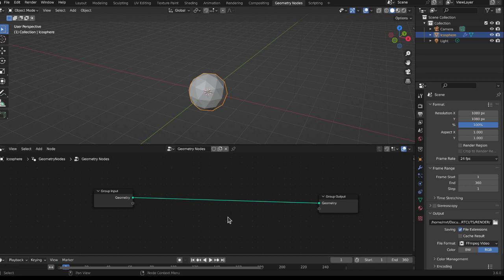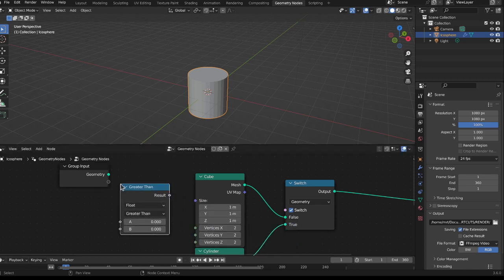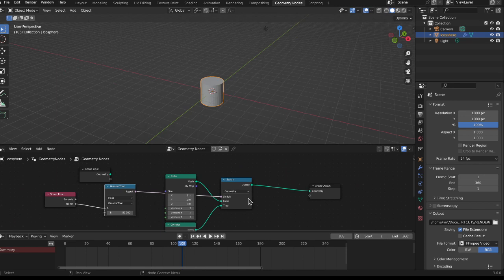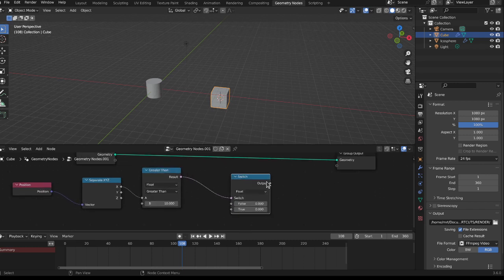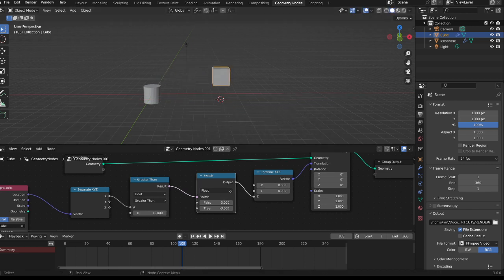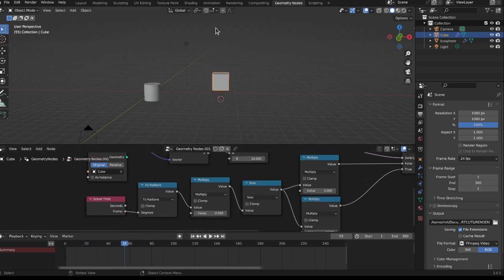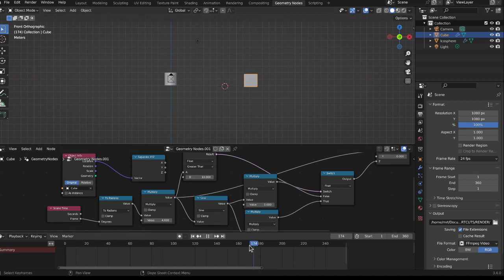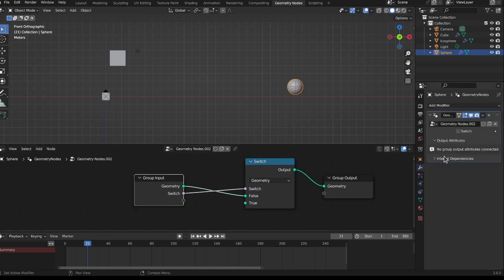Switch Node in Geometry Nodes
HBKSaar 2023
Mert Akbal